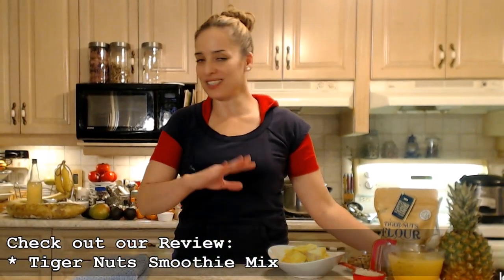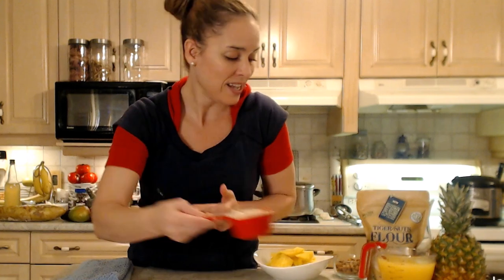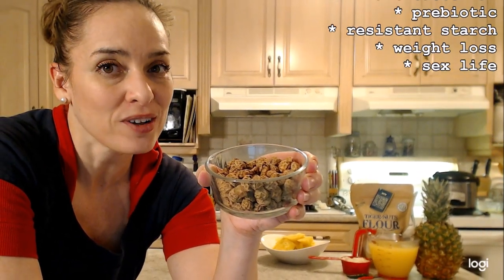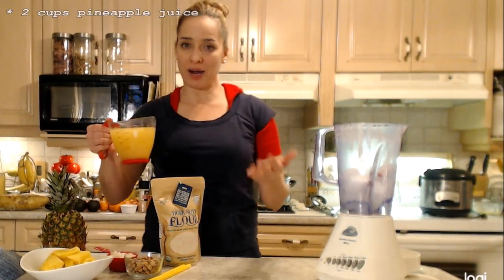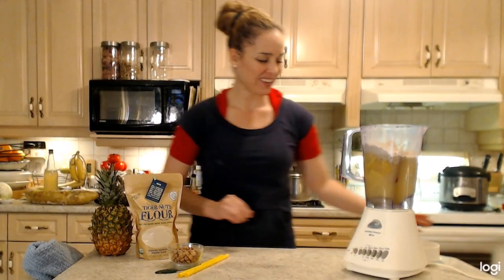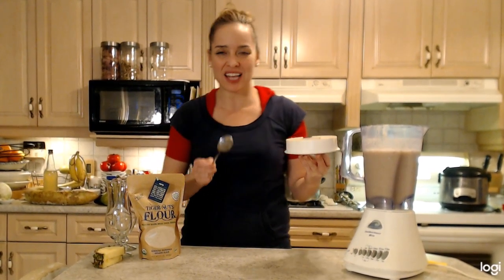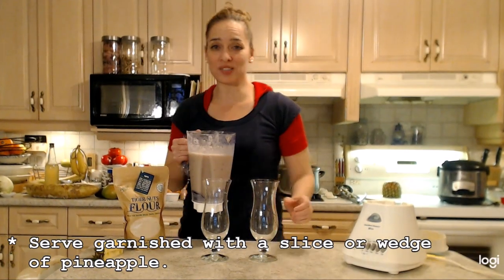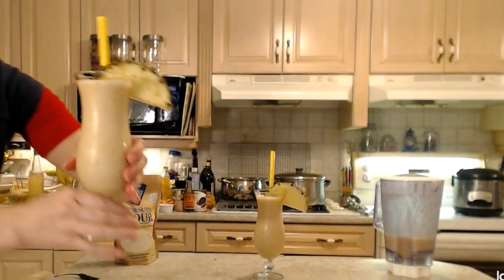Pineapple Chili Tiger Nuts Smoothies: Cooking with Kimberly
shares with you How to Make Pineapple Chili Tiger Nuts Smoothies!